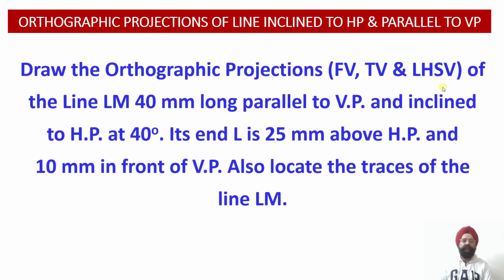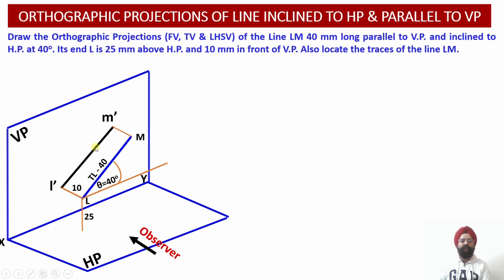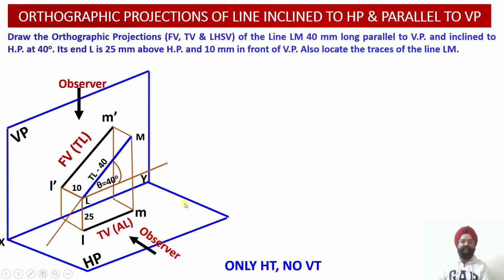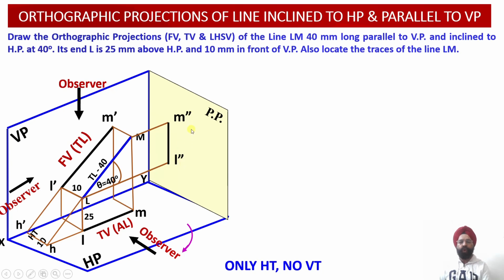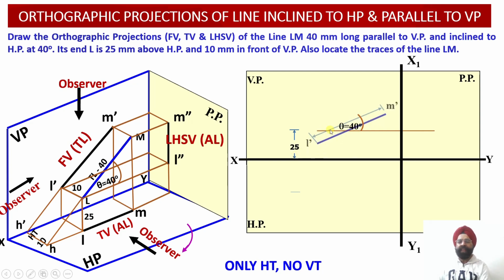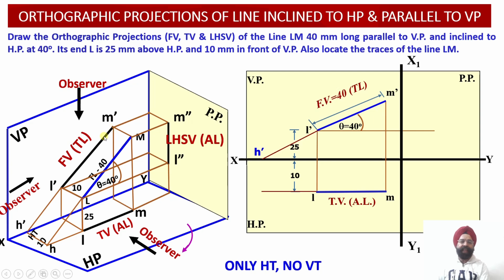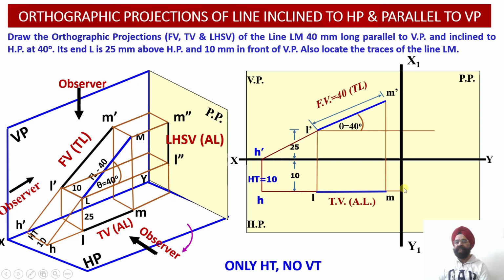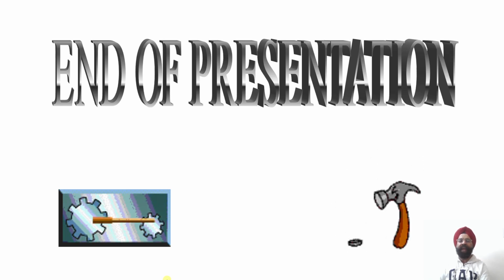Engineering Graphics Lecture 008F Projections of Lines VI (Ortho projections of line inclined to HP)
ORTHOGRAPHIC PROJECTIONS (FV, TV & LHSV) & TRACES OF LINE INCLINED TO HP & PARALLEL TO VP

This Lecture describes the construction of Orthographic Projections of Line which happens to be inclined to HP & parallel to VP.

This Lecture illustrates the spatial location of the Line in the 3D space with respect to the three planes of projections (Horizontal Plane, Vertical Plane and Profile Plane) and the representation of Orthographic Projections (FV, TV & LHSV) along with the Traces (Horizontal Trace and vertical Trace) of the line.

The construction of 2D Orthographic Projections (Front View, Top View and Left-Hand Side View) of the Line inclined to HP & parallel to VP has been discussed in this Lecture.

Draw the projections of the following line in first quadrant:
Draw the Orthographic Projections (FV, TV & LHSV) of the Line LM 40 mm long parallel to  V.P. and inclined to H.P. at 40°. Its end L is 25 mm above H.P. and 10 mm in front of V.P. Also locate the traces of the line LM.